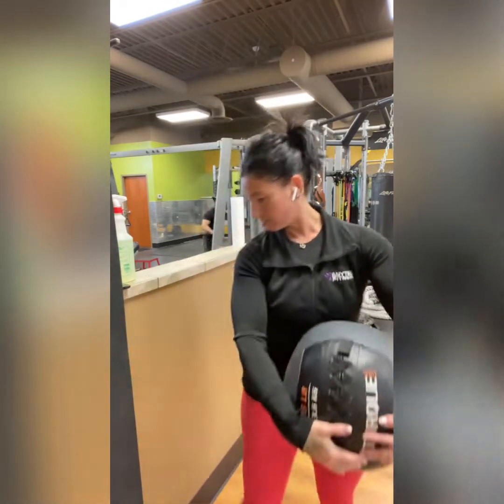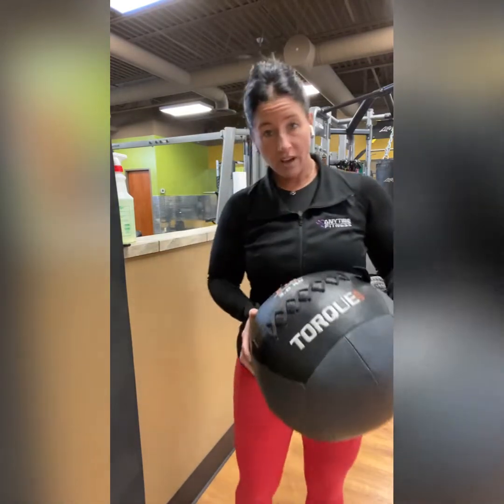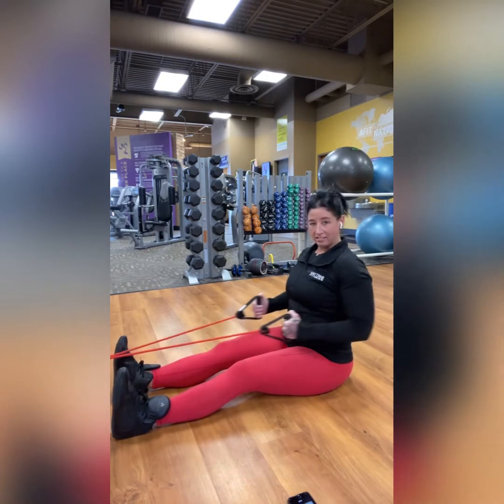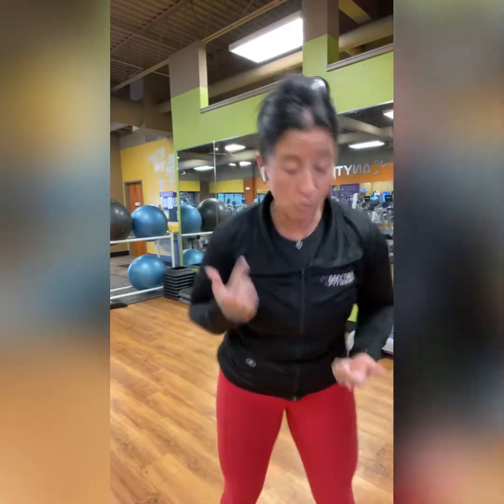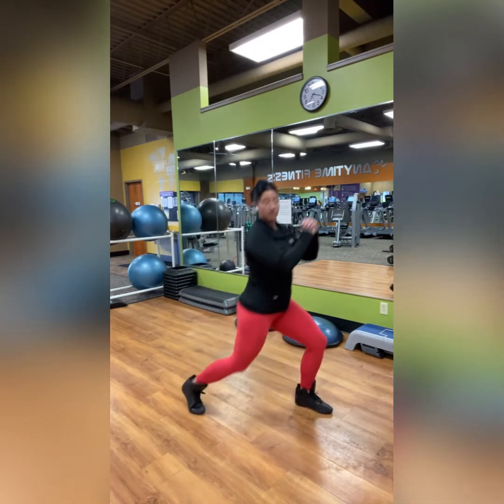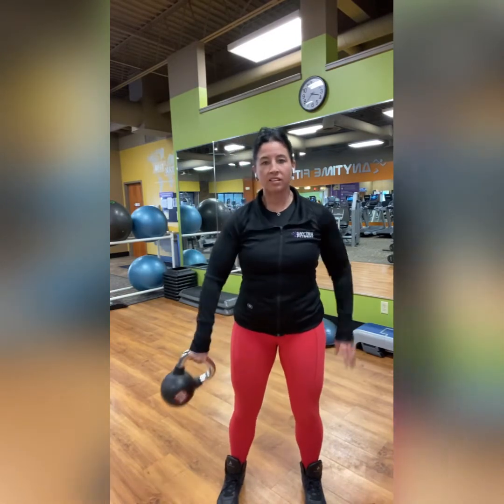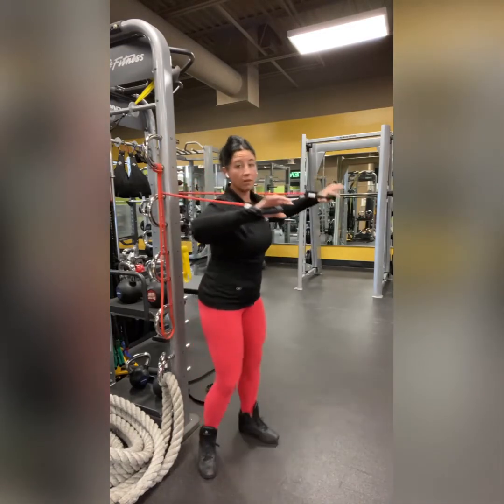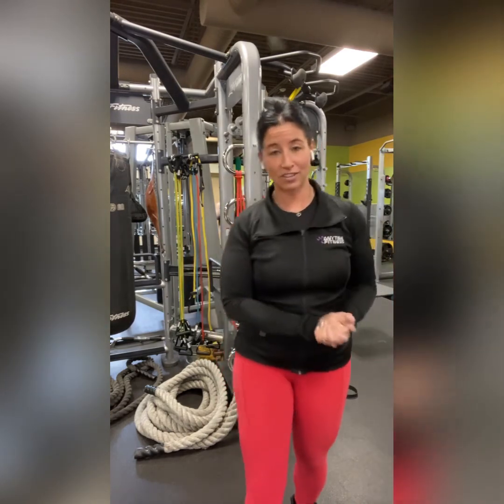Defy Aging Week 17, 2022